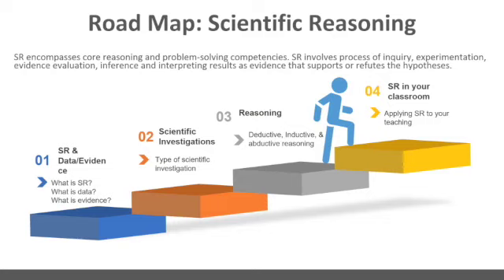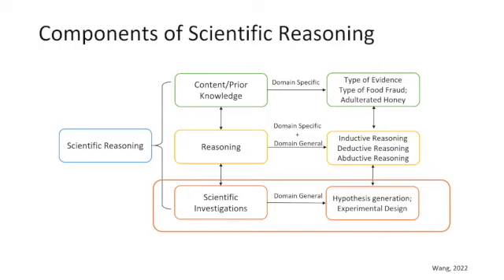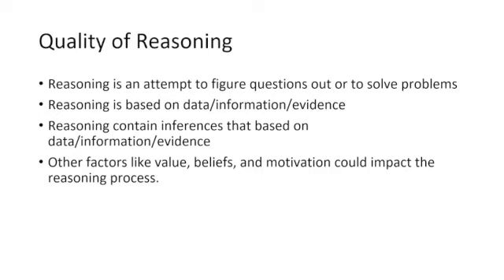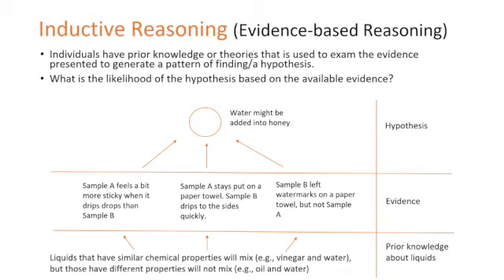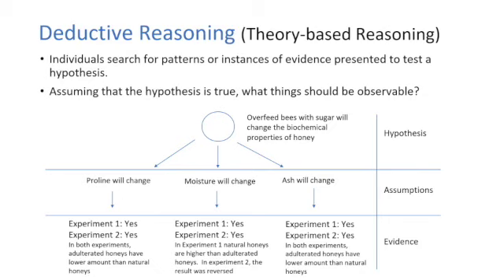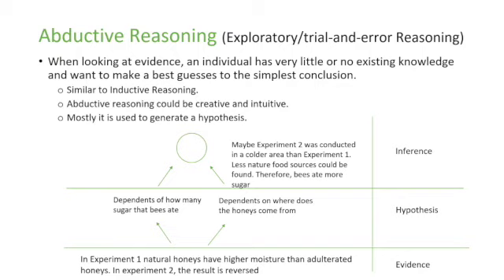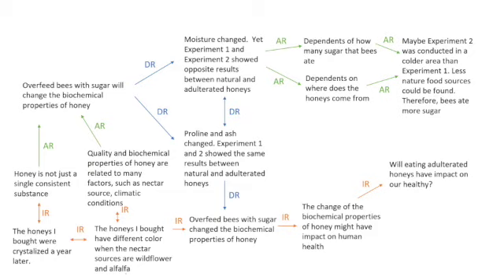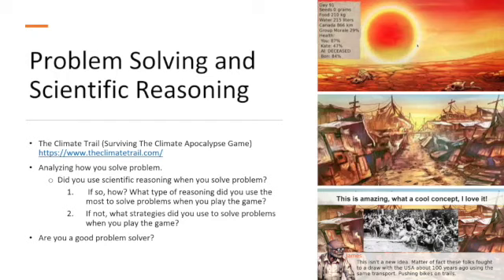Scientific Reasoning Food Fraud Module 3